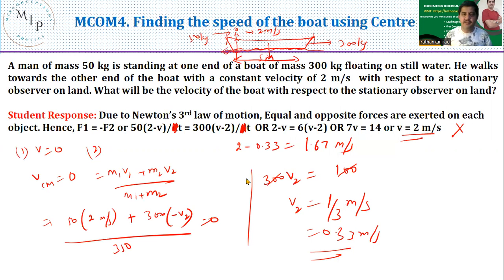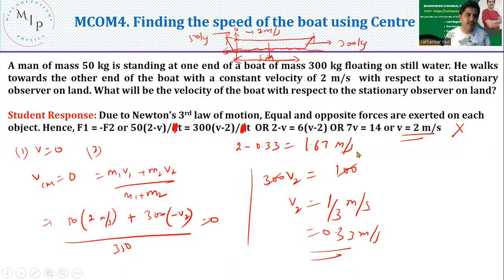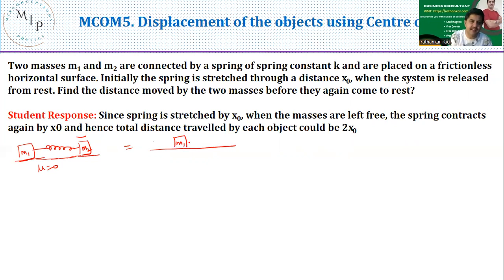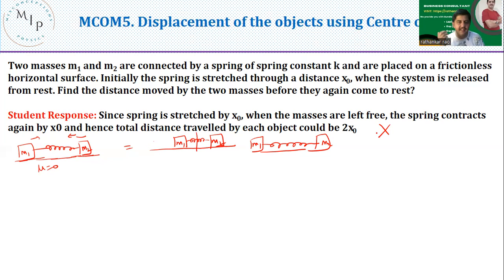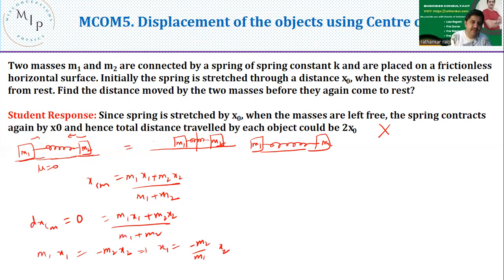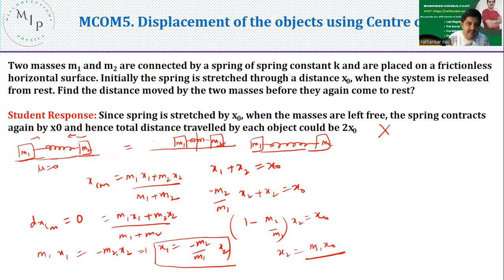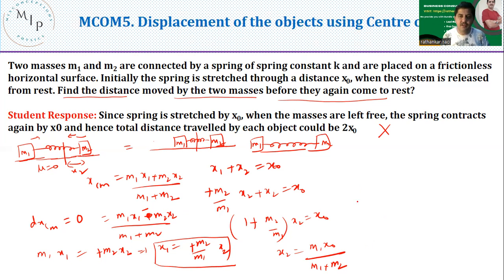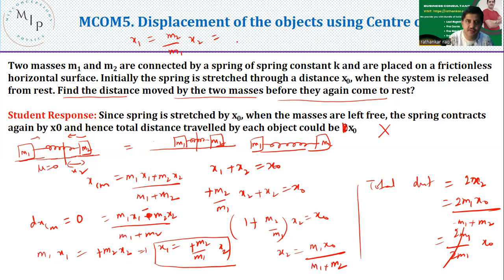MCOM5: Misconceptions in Physics: Distance traveled by the Objects of different masses using C.M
This video details about the method of finding the distance of two objects of different masses connected by a spring with an initial stretching. The misconception here is, the students reason it using a logical reasoning that " if the spring is stretched by a distance x and both the masses are released, then both the masses moves by the same distance".

1. IB Physics Hub

2. My Linkedin Profile

3. My Facebook Profile

4. My Instagram Profile